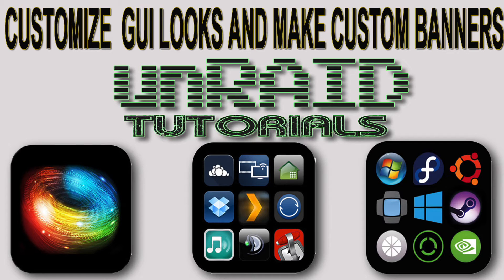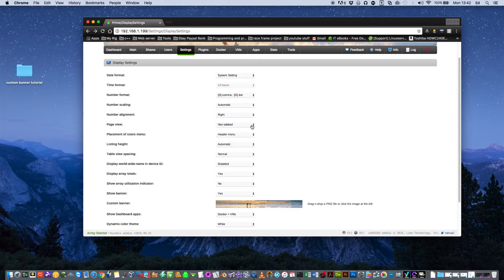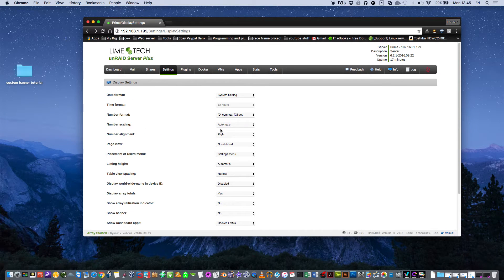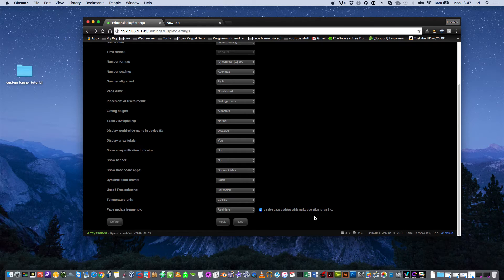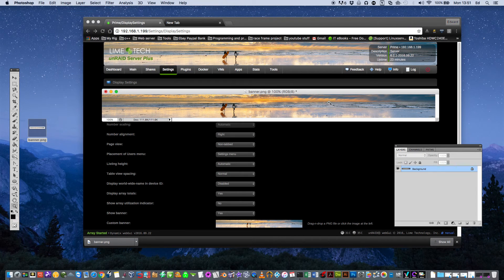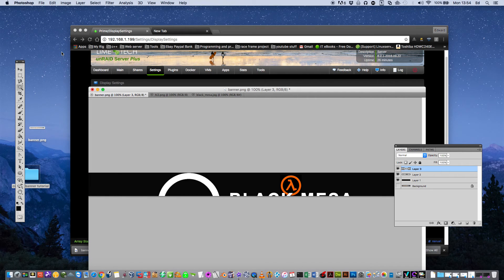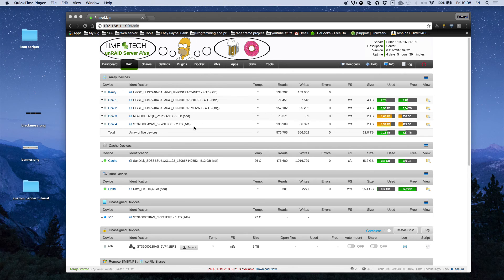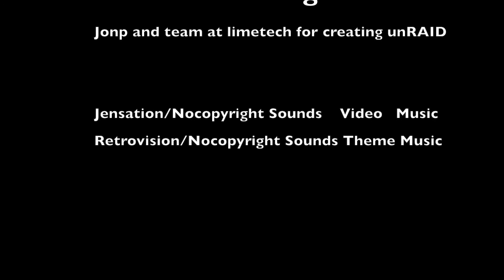How to customize the look of gui and build custom banners in unRAID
In this video you will learn about the display settings in unRAID and how to change the look and feel of the Gui. You will also learn how to create custom banners.